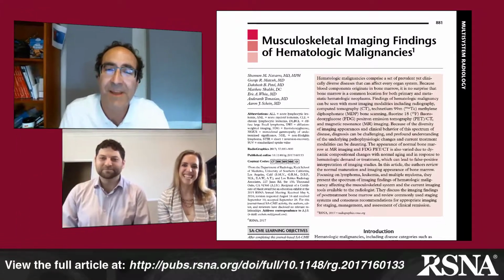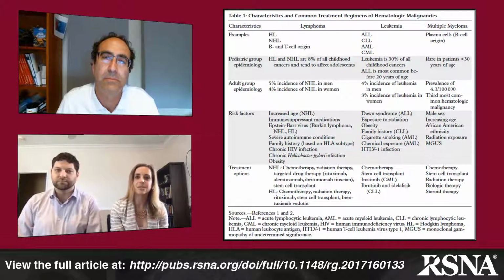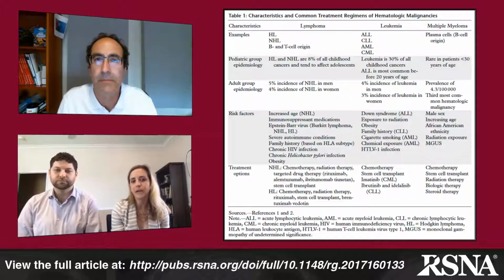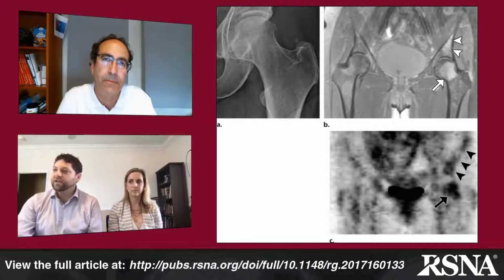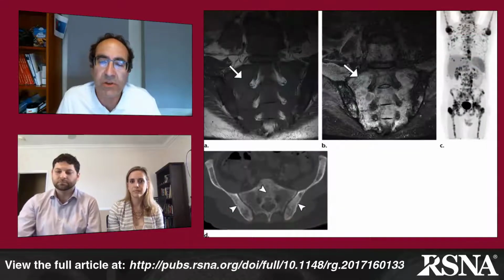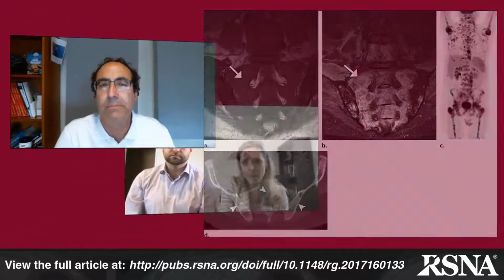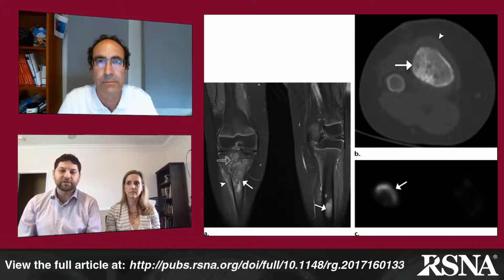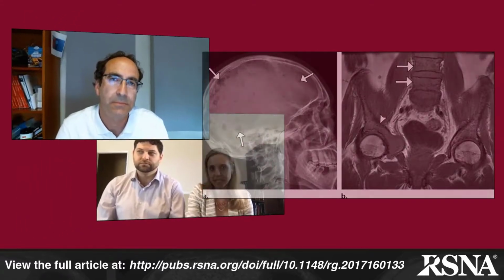Musculoskeletal Imaging Findings of Hematologic Malignancies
Jeffrey Klein, MD, speaks with Shannon M. Navarro, MD, MPH, and Aaron J. Schein, MD, about the article “Musculoskeletal Imaging Findings of Hematologic Malignancies.” Find the article here at the following link: See Navarro et al, RadioGraphics 2017;37:881-900.